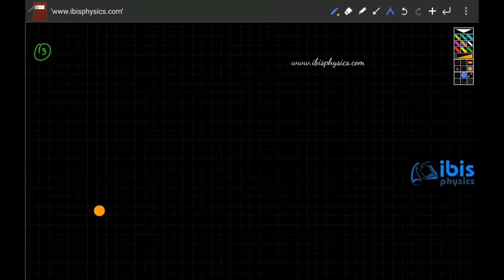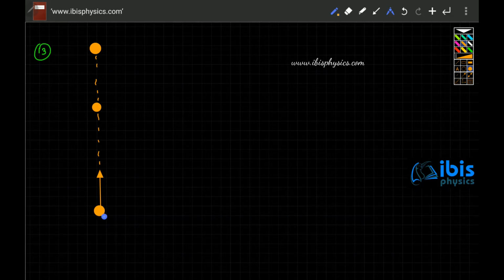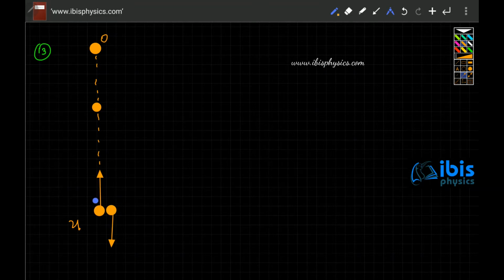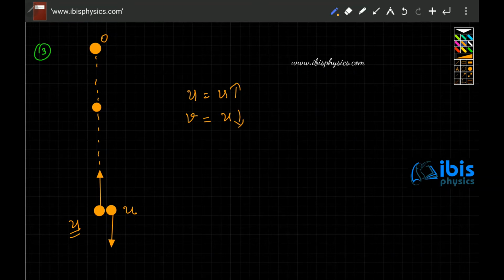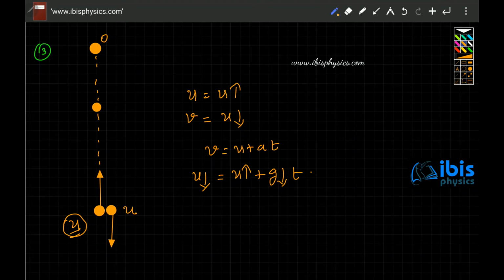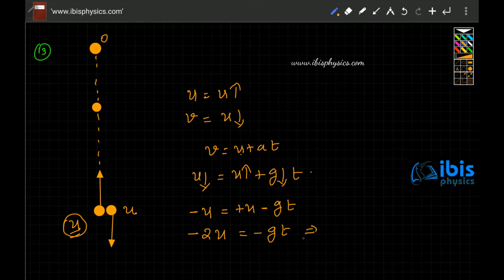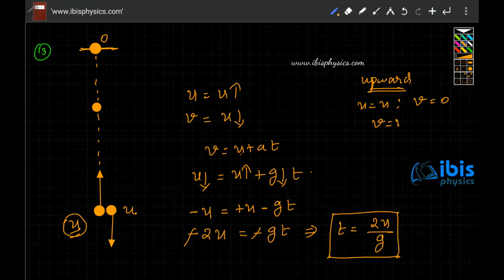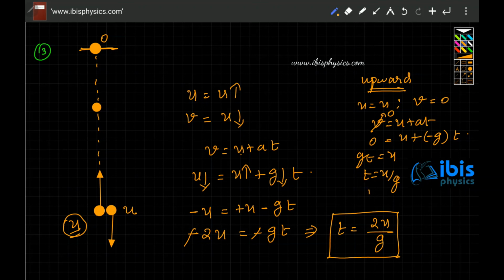Book MCQ | 13 | Kinematics | +1 | Samacheer Kalvi